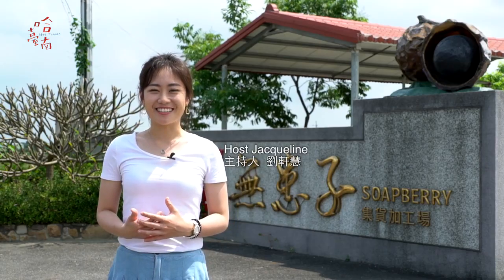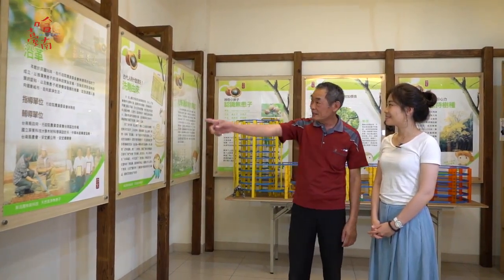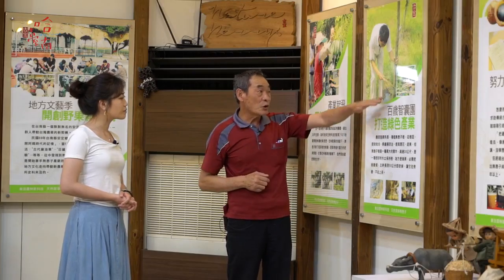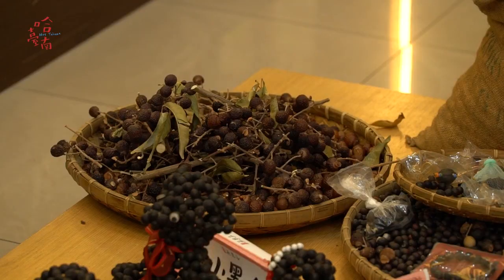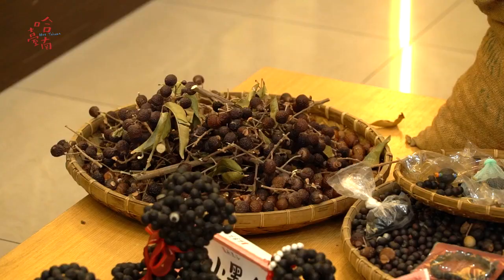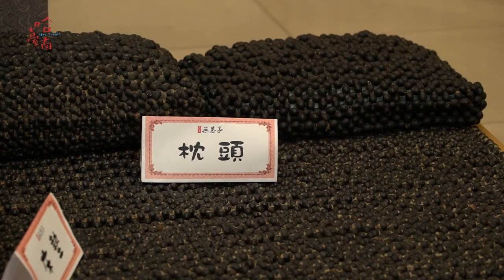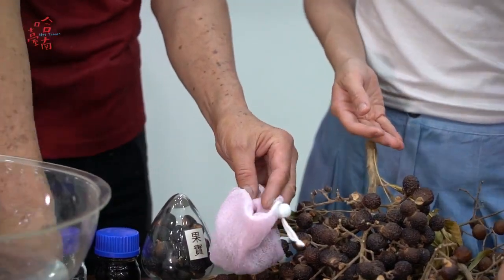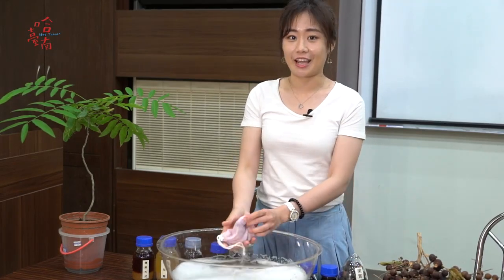《哈 臺南》第六集：無患子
《Hot Tainan》EP6  Chinese soapberry